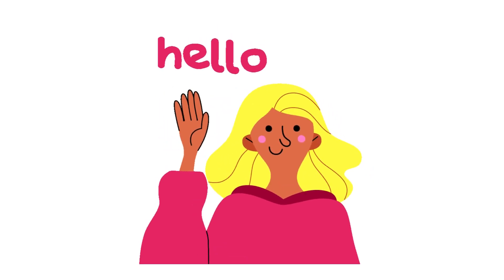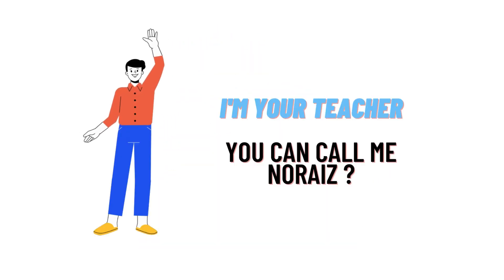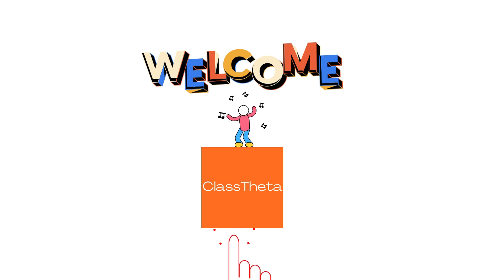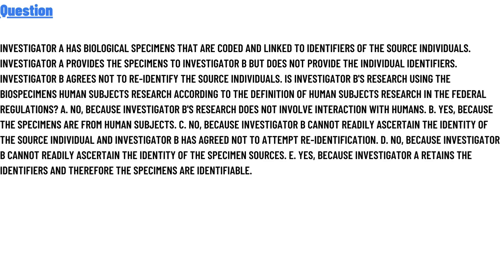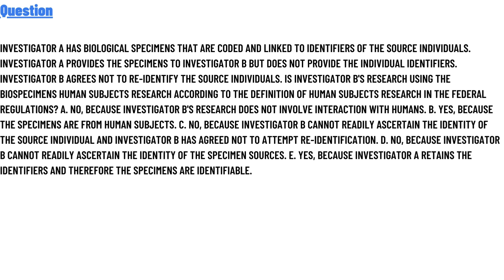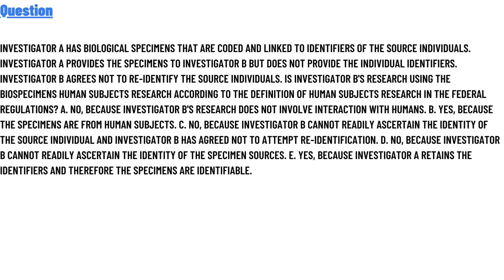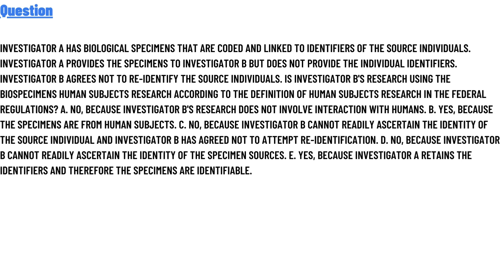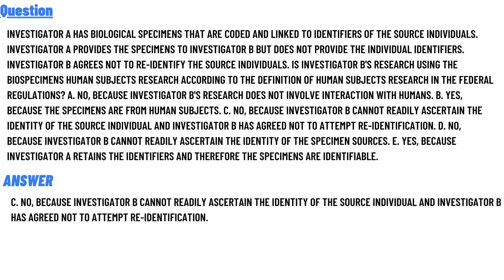Investigator A has biological specimens that are coded and linked to identifiers of the source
Investigator A has biological specimens that are coded and linked to identifiers of the source individuals. Investigator A provides the specimens to Investigator B but does not provide the individual identifiers. Investigator B agrees not to re-identify the source individuals. Is Investigator B's research using the biospecimens human subjects research according to the definition of human subjects research in the federal regulations?
A. No, because Investigator B's research does not involve interaction with humans.
B. Yes, because the specimens are from human subjects.
C. No, because Investigator B cannot readily ascertain the identity of the source individual and Investigator B has agreed not to attempt re-identification.
D. No, because Investigator B cannot readily ascertain the identity of the specimen sources.
E. Yes, because Investigator A retains the identifiers and therefore the specimens are identifiable.